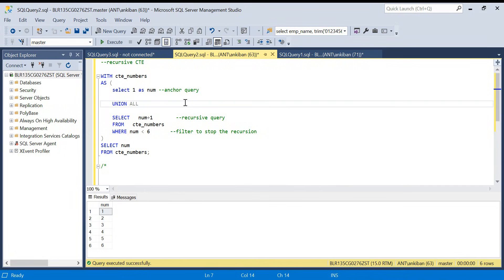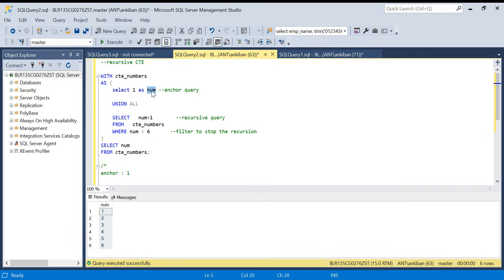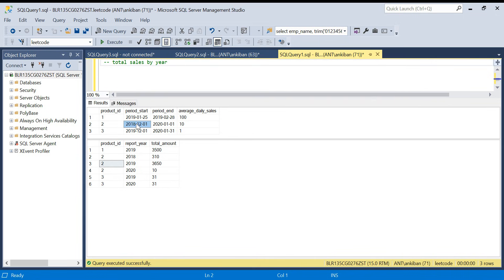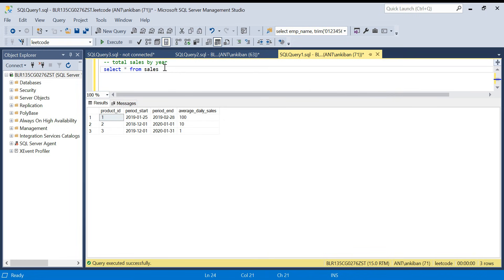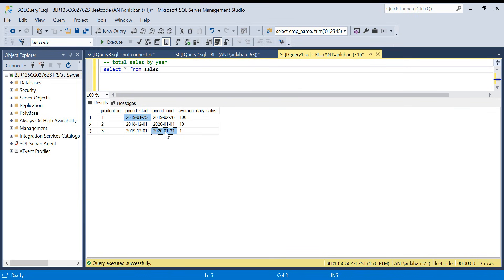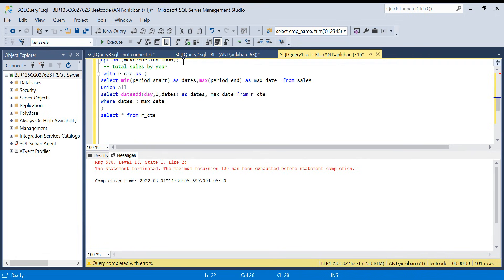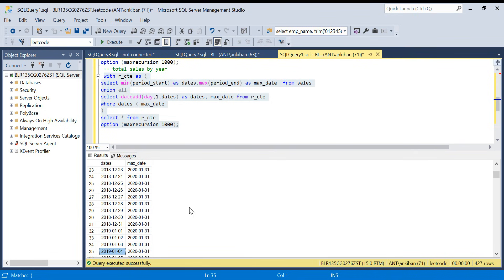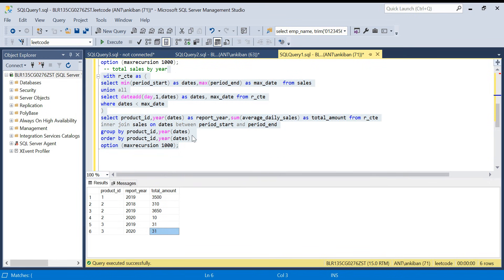Recursive CTE | Leetcode Hard SQL Problem 5 | Complex SQL 12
In the first part of this video we are going to discuss how recursive CTE works. In second part we will discuss a leet code SQL hard problem where we will be using recursive CTE concept.

create and insert script for this problem. Do try yourself without using CTE.

create table sales (
product_id int,
period_start date,
period_end date,
average_daily_sales int

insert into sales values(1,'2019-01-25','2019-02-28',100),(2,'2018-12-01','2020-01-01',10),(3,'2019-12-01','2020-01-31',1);